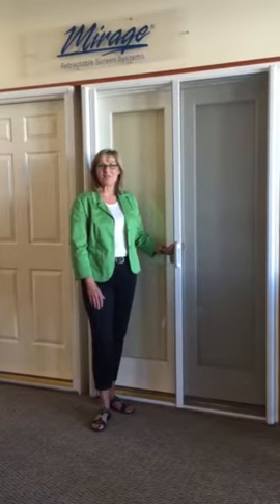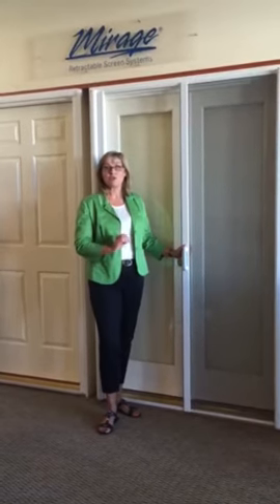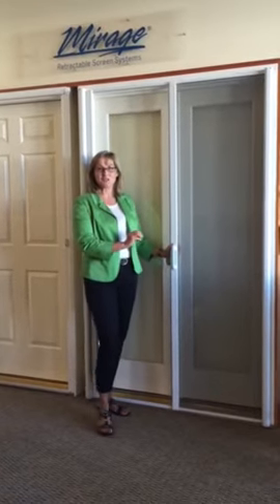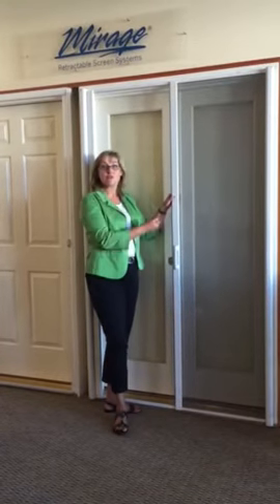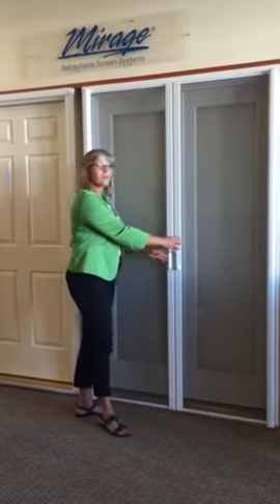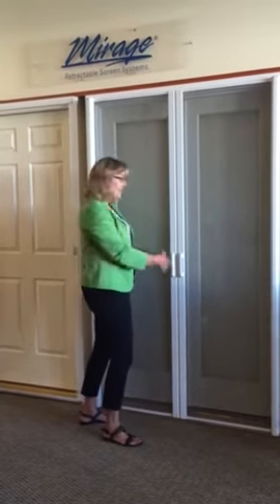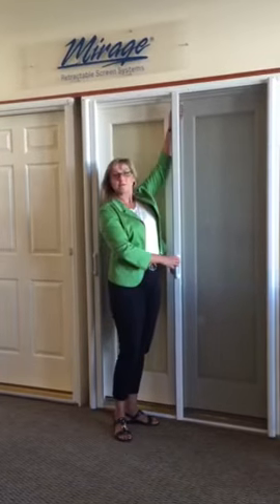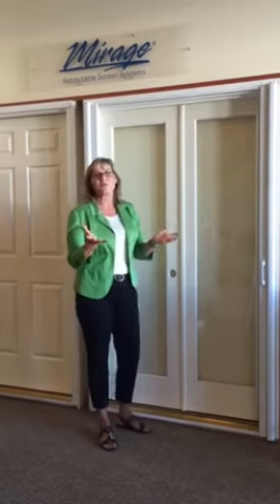French Door Retractable Screen - Mirage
Here in our showroom we have a single door and a french door Retractable Screen set up. This is Torre, one of our owners showcasing the Mirage Screen and how it works on a French Door application.